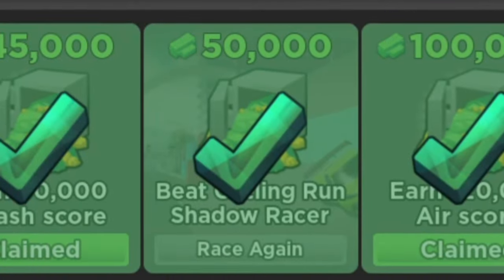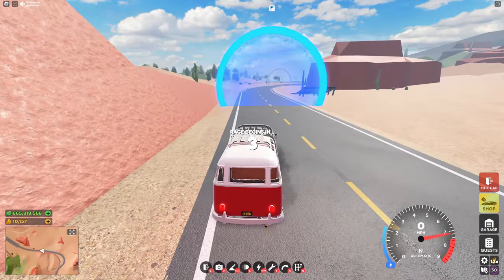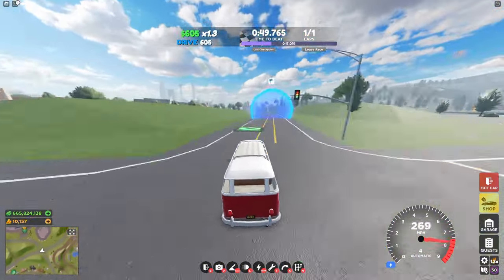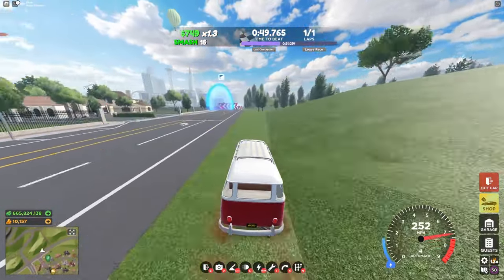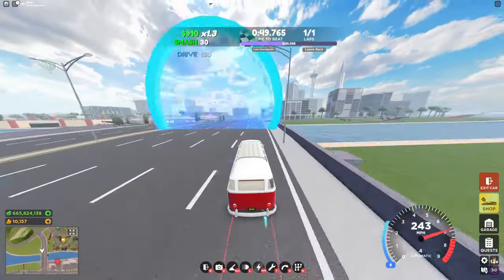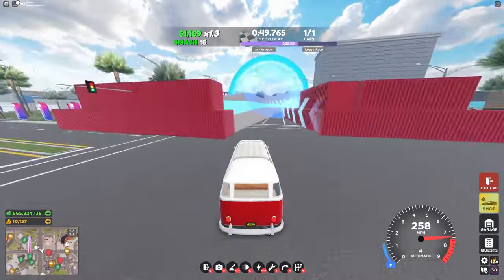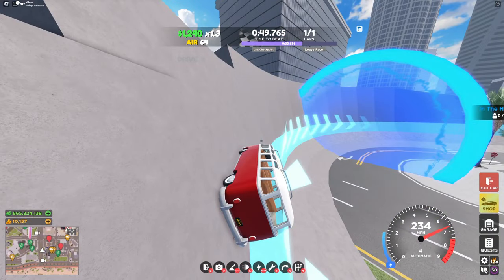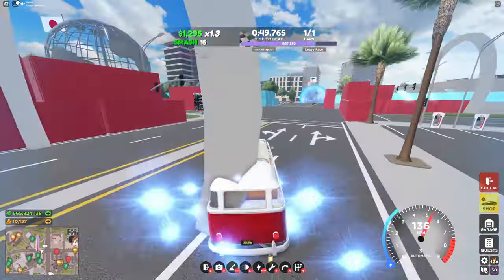How To Complete The Gatling Run Shadow Racer!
Easy guide on how to complete the Microbus shadow race quest this week. Hope this helps any of you struggling to beat it!